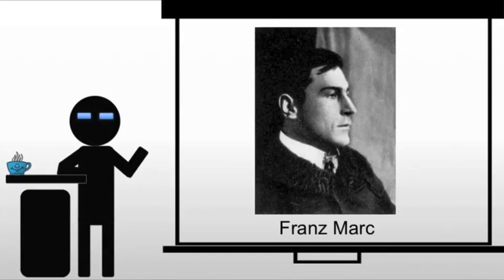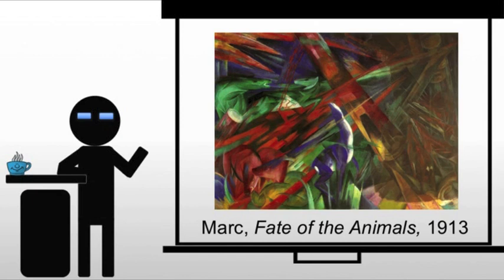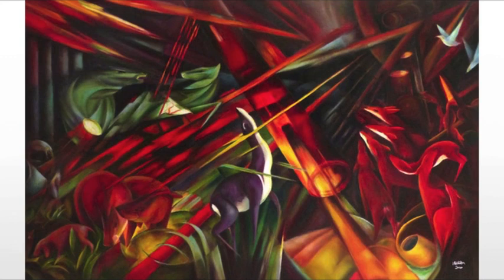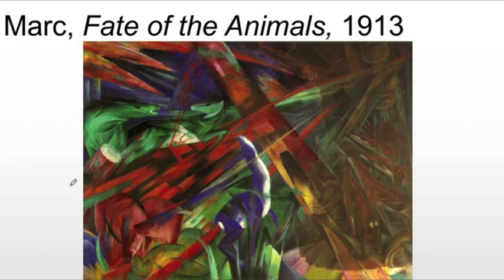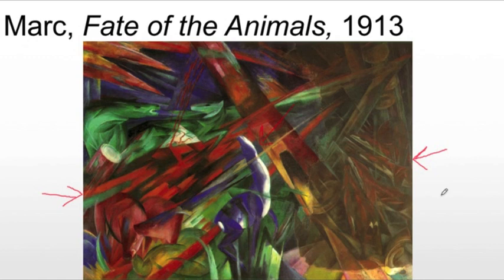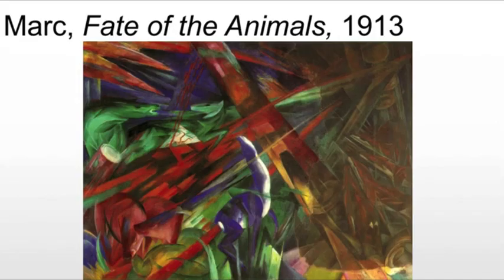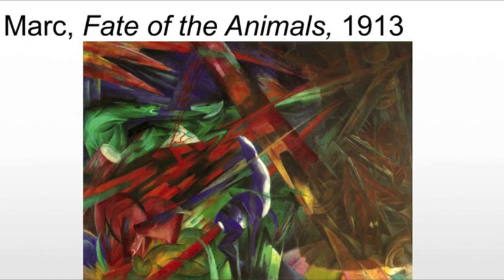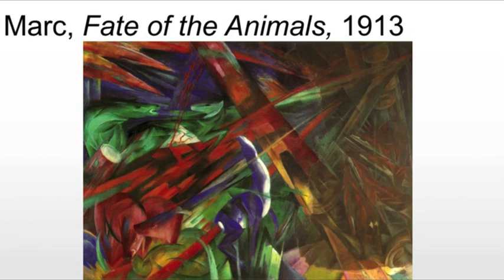Franz Marc Fate of the Animals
A brief discussion of Franz Marc's Fate of the Animals